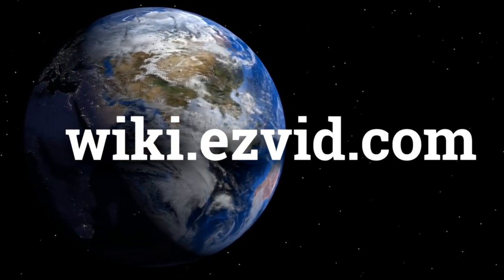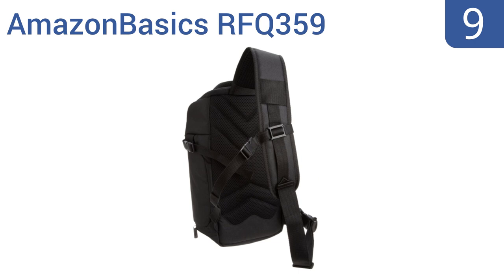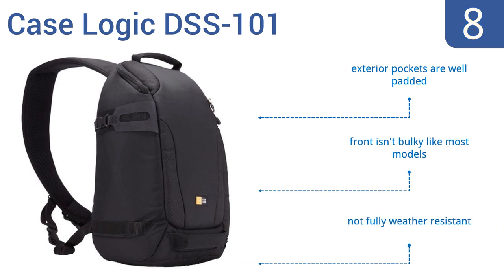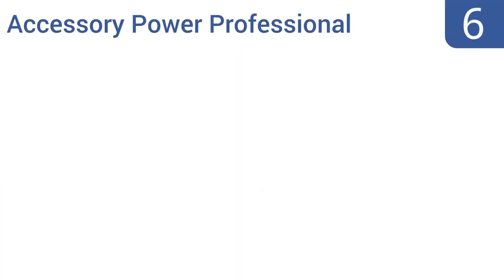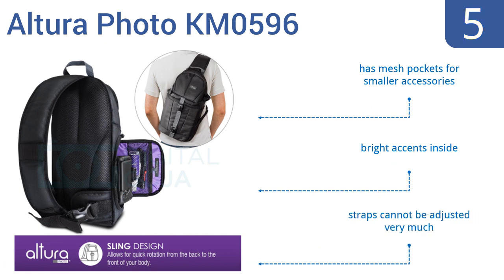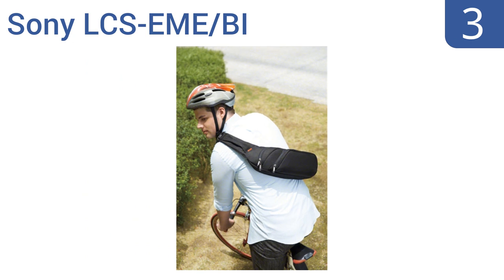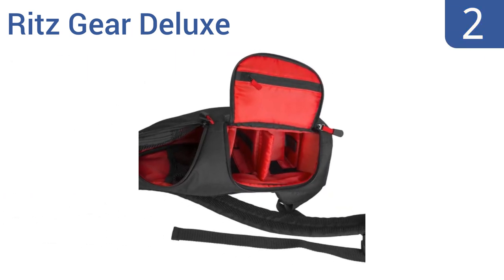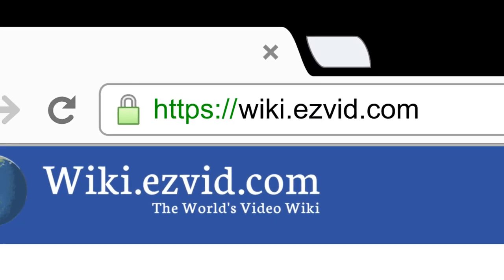10 Best Camera Sling Bags 2016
Camera Sling Bags Reviewed In This Wiki:
Bower SCB2450 Elite
AmazonBasics RFQ359
Case Logic DSS-101
Kewl Systems DSLR-8CXi
Accessory Power Professional
Altura Photo KM0596
Thule TLGS-101 Legend
Sony LCS-EME/BI
Ritz Gear Deluxe
Lowepro Slingshot 302